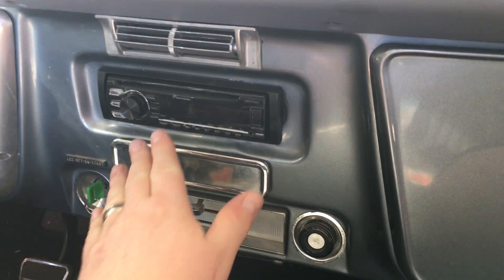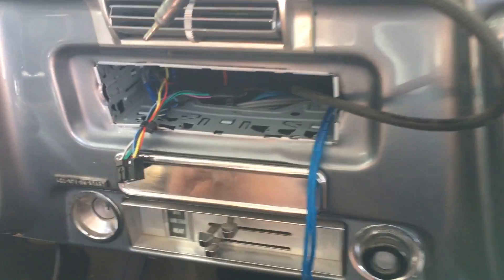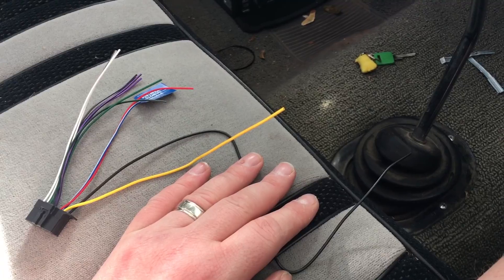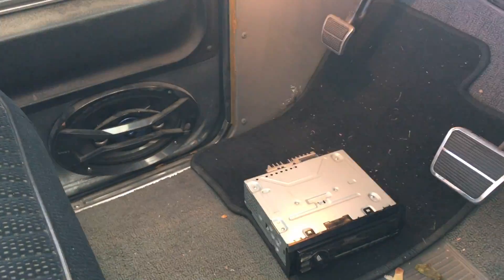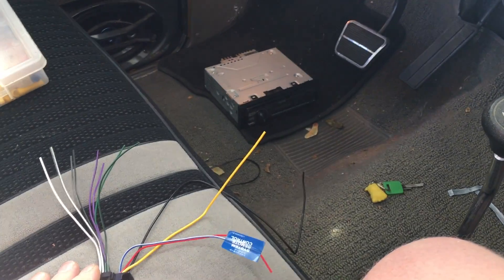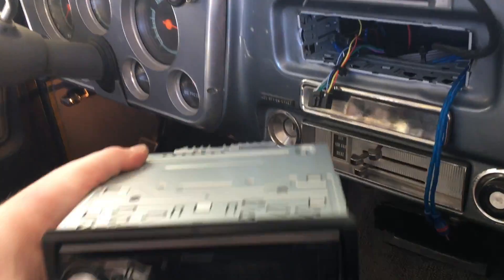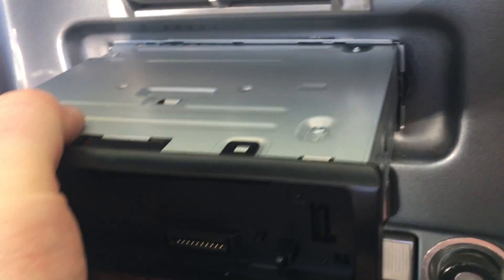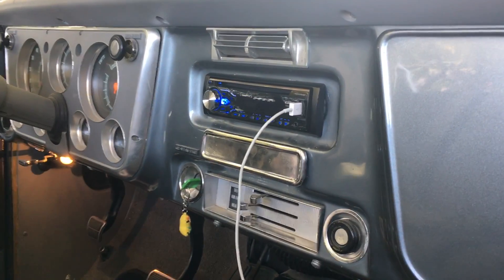1969 - 1972 Chevy K5 Blazer Pioneer Bluetooth Radio Install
Watch a full tutorial as a 1972 Chevrolet K5 Blazer will have a brand new Pioneer DEH-X4800BT Bluetooth Radio installed. Note that this Blazer can vary depending on the year of your vehicle and if it has been through a restoration.

This video applies to Chevrolet Blazer models for years 1969, 1970, 1971, and 1972. This video also radio wiring, explanation, and installation.  Note that the blazer was manufactured from years 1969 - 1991 so later models are similar with installation steps.

Pioneer DEH-X4800BT Box Includes:
*Single Din Bluetooth Radio
*Remote
*Mic
*Manual and Warranty Information
*Mounting hardware
*Pioneer Wiring Harness

Other Parts Used:
*Pioneer 1200 Watts GM-D8604 4 Channel Amp
*Pioneer 10" Loaded Subwoofer Enclosure TS-SWX2502
*Soundquest SQK4ANL 4 Gauge Amp Kit Unboxing
*Pioneer DEH-X2800UI Single Din Radio
*Sony 6x9" Speakers (Pair)